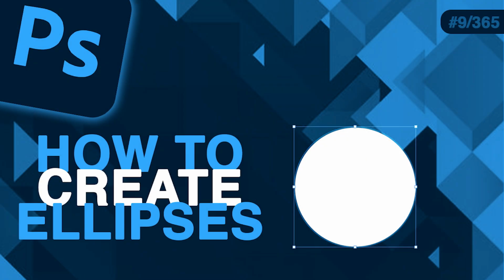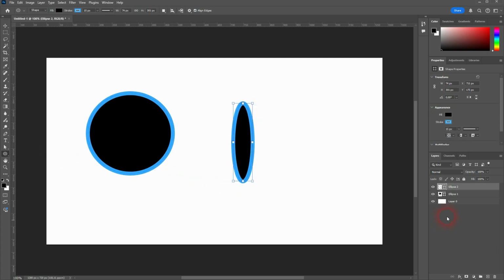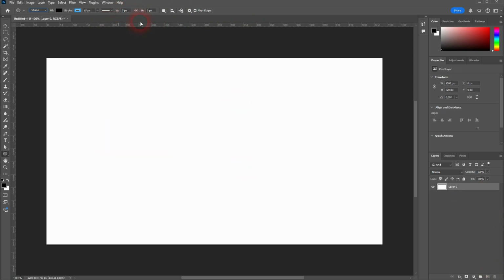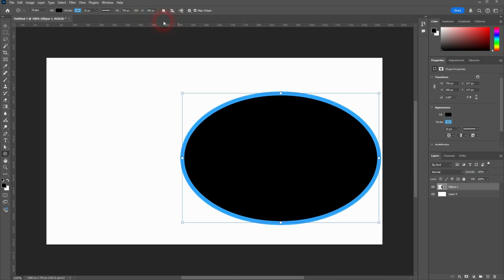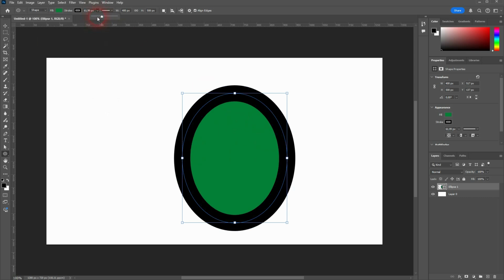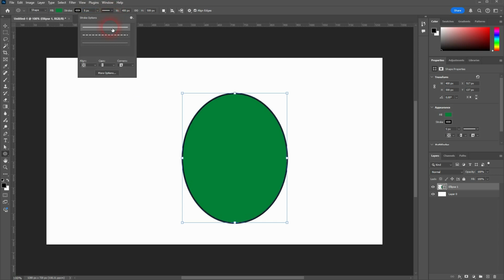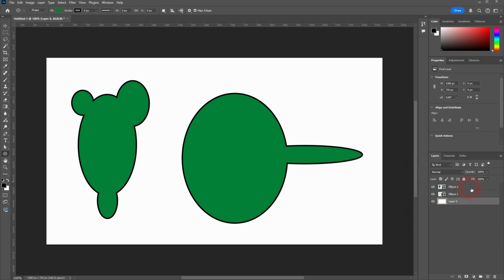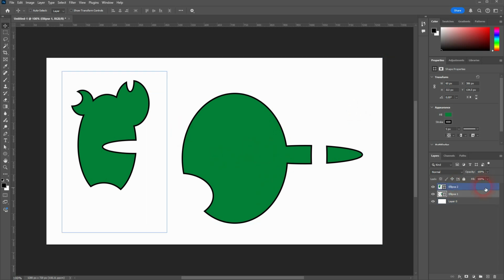How to Create Ellipses and Circles in Photoshop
Learning Photoshop in 365 Days - Day 9:
In this tutorial I'll show you how to create ellipses and circles in Adobe Photoshop.